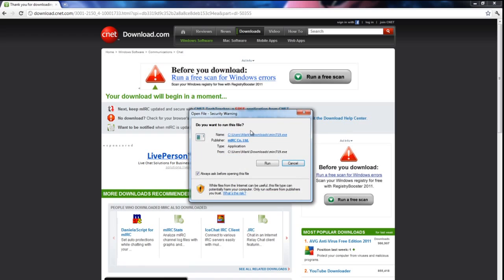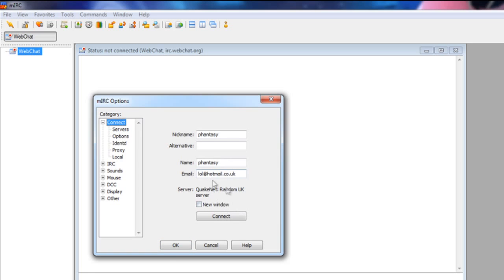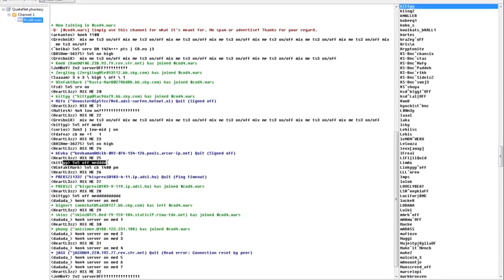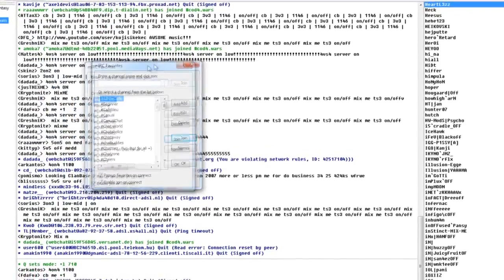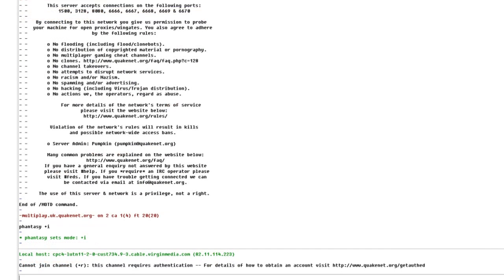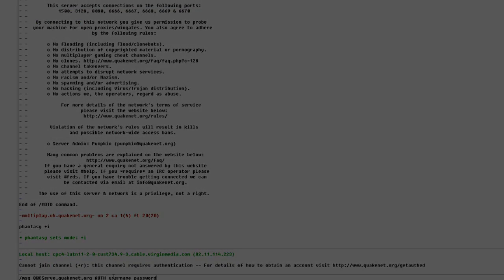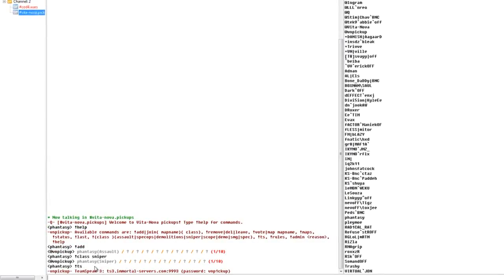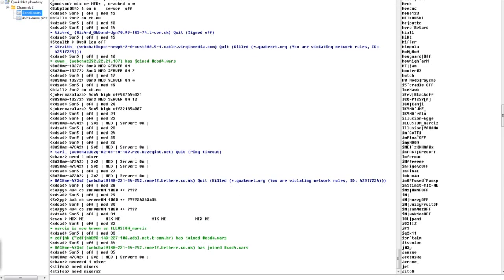CoD4 Promod Tutorial - Using mIRC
phantasy explains how to set up and use IRC in order to get Promod matches online.

After auth:
vita-nova.pickups
cod.start (after applying)